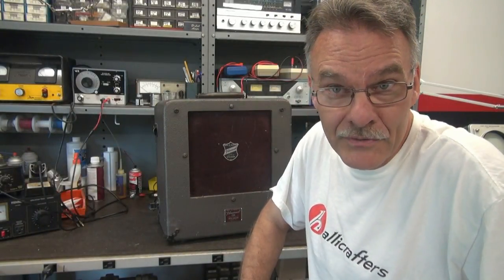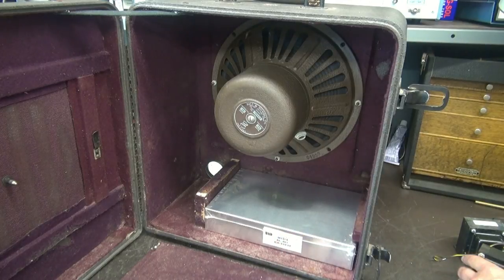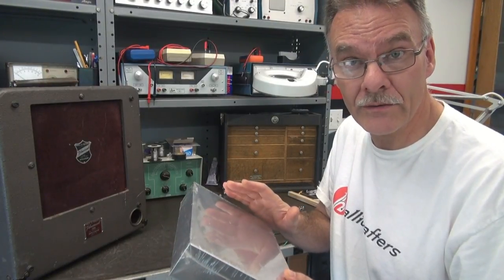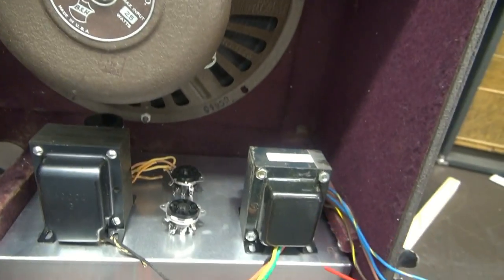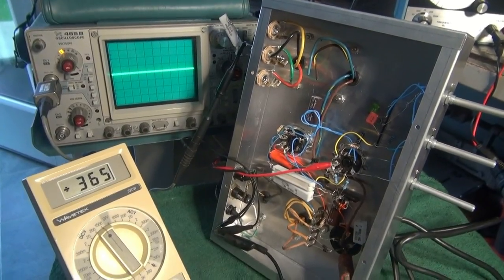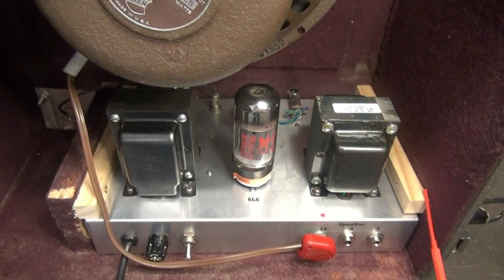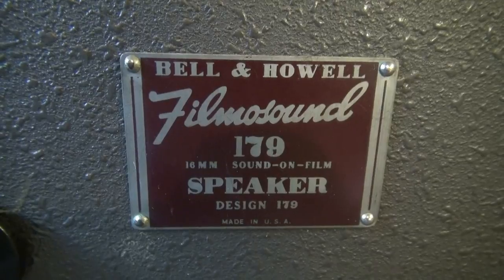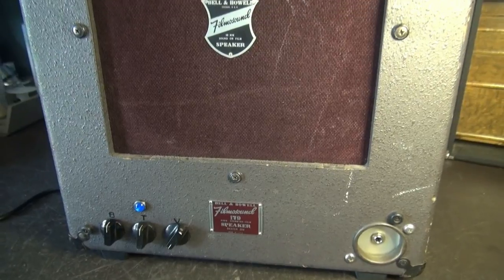How to build a combo guitar tube amp Filmosound speaker cabinet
Here is a cool Vintage amp that you can build from a old Filmosound speaker cabinet. This model runs a 6L6 Class A at 10 watts. The preamp tube is a 6SL7 like Gibson used. It really has a great full responsive tone. I was impressed with the final outcome. I love converting forgotten pieces into usable amps. Hope you enjoy this Tube amp Theater presentation. Sorry it has been so long since my last one. TD